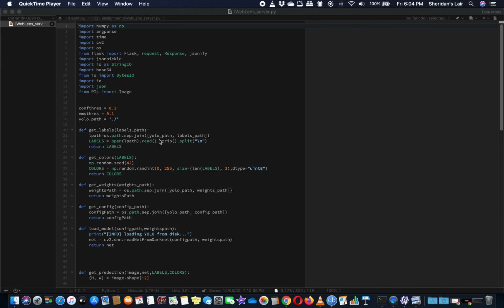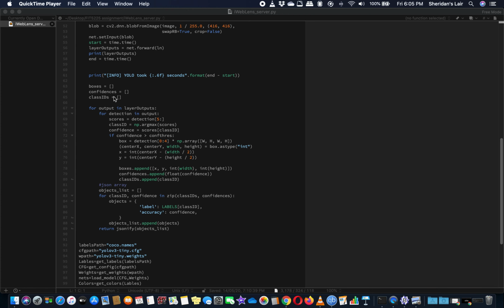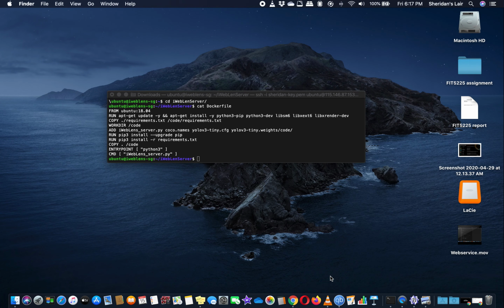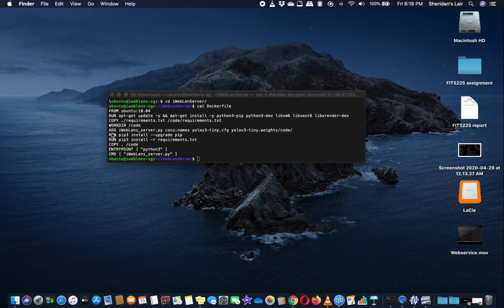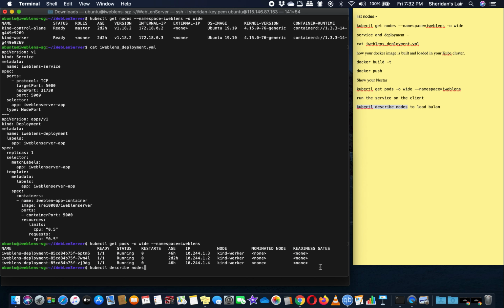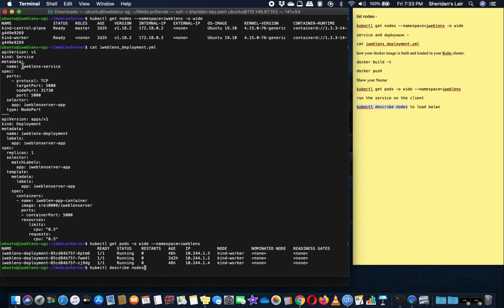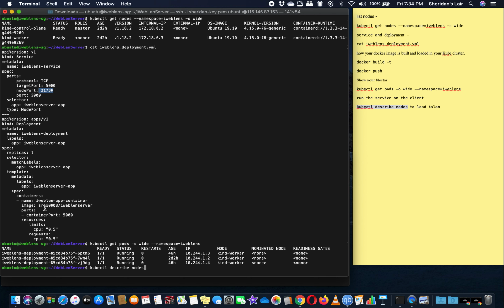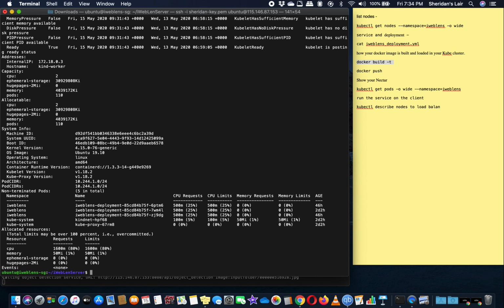Assignment 1 video explanation